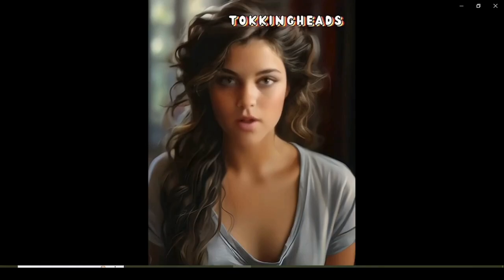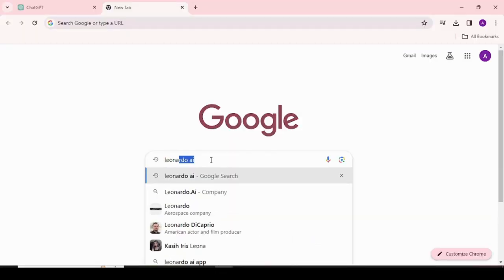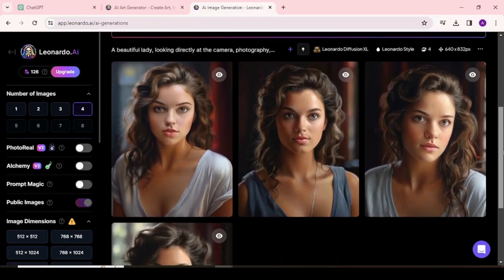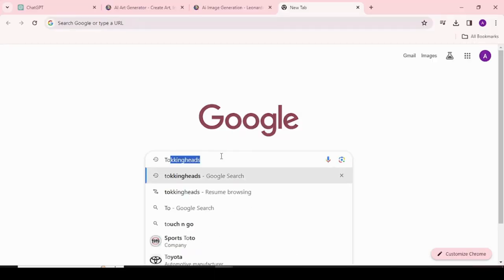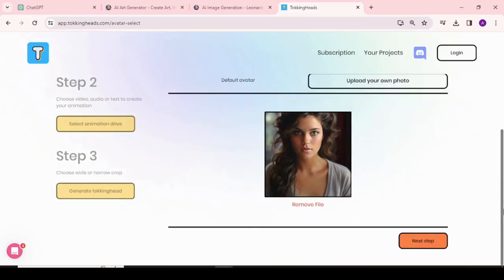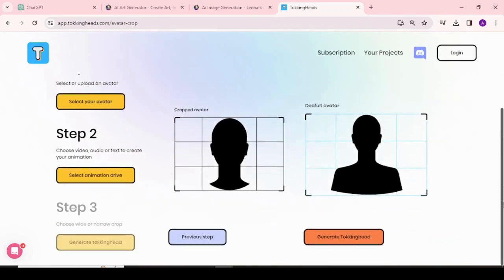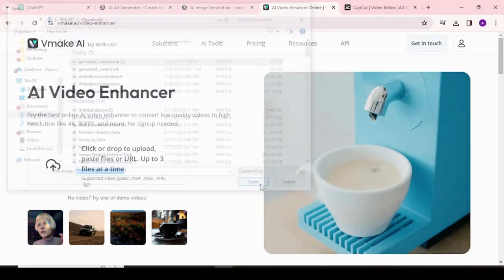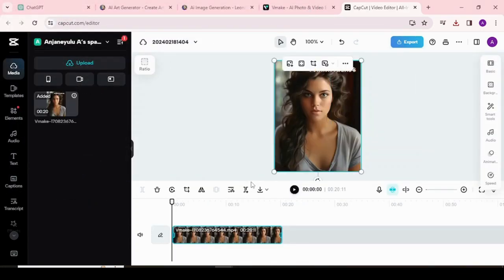AI speaking Image | AI Text to Video | AI talking avatar generator | Free AI Image to talk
In this video I will share the method of create AI talking image or photo. In this video, I used an AI talking avatar generator free tool to make a free AI talking photo.

First of all, we need to generate an image avatar. You can generate with any image generator AI tool. I will use Leonardo AI.
OpenAI's "Leonardo" model, also known as DALL-E, can generate images from textual descriptions.

For removing watermak use Capcut,

Tools used in did alternative free Video:
Lenardo AI to generate AI avatar photo
ElevenLabs to generate voiceover
TokKingHead to generate the Talking AI avatar
Canva to Manipulate AI avatar photo
Vmake Video Enhancer:  To Enhance the Video
CapCut to Adjust the Talking photo video